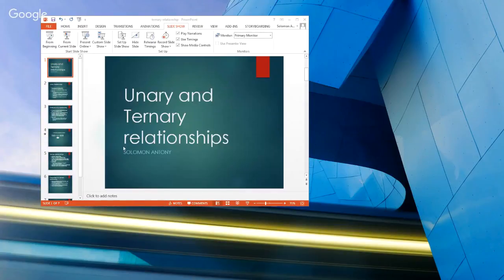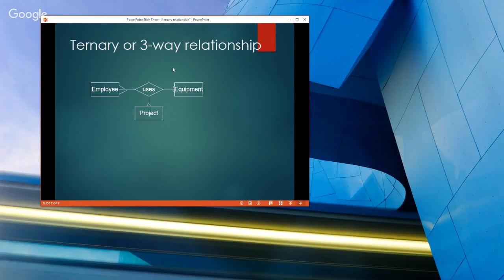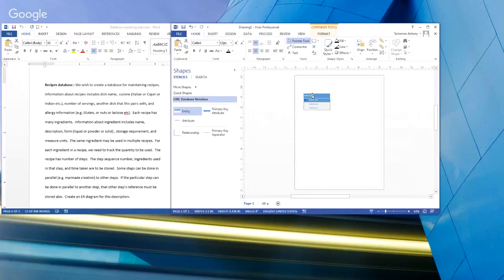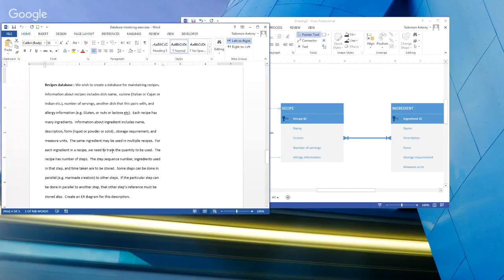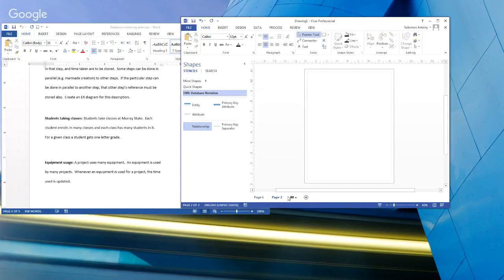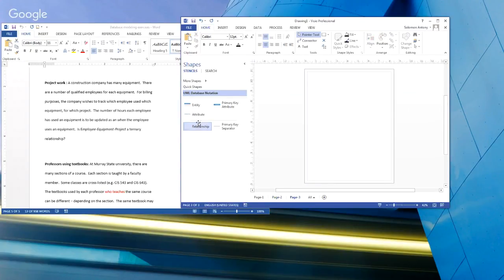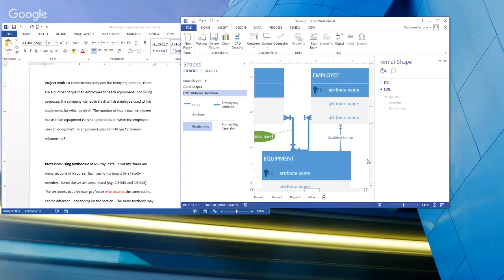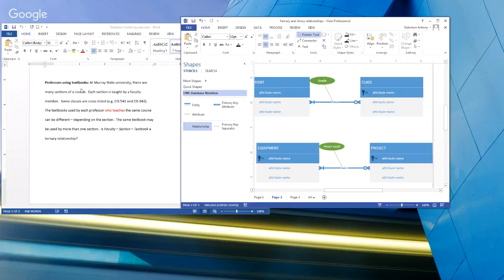Unary and Ternary relationships